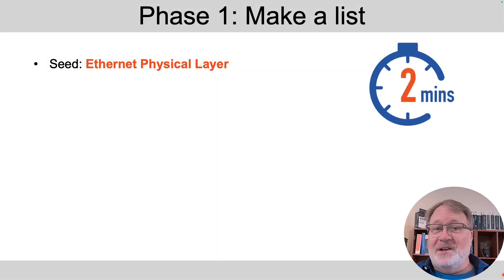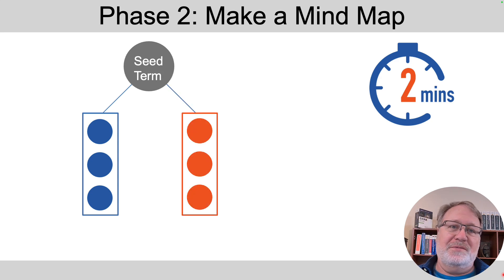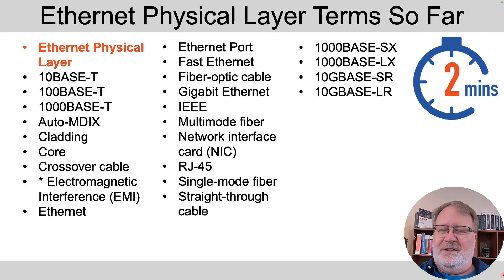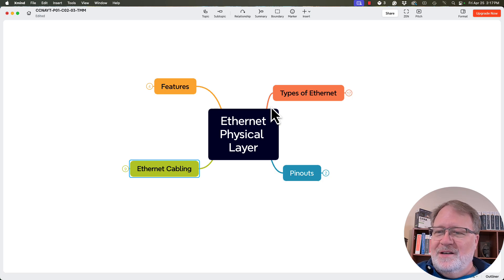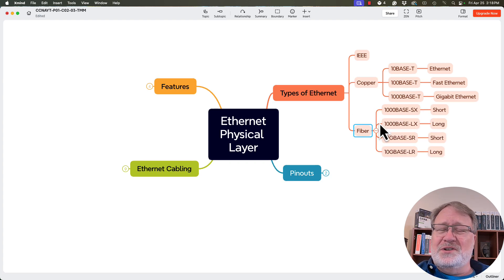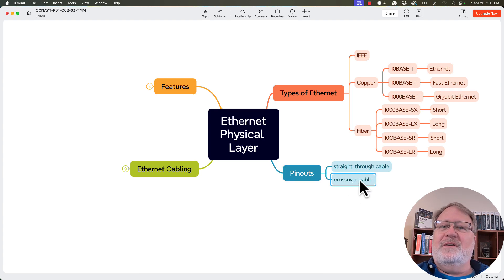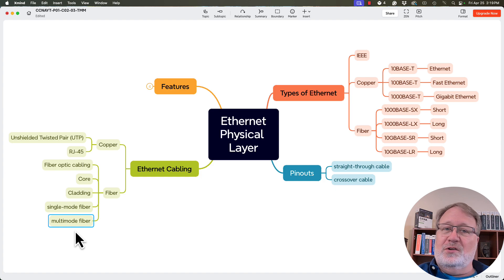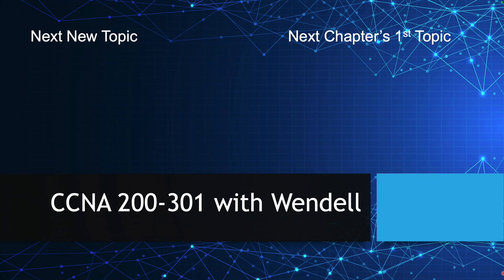Mind Map: From "Ethernet Physical Link" to Topic Mastery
*Chapters*
00:00 Context
00:14 Term Mind Maps Steps 1, 2, 3
02:03 Wendell’s Mind Map Walkthrough

Today’s topic: Ethernet Physical Layer (Copper and Fiber)
Today’s seed term: Ethernet Physical Layer

📘 Matches CCNA Official Cert Guide:
*Volume 1 Chapter 2 Section 2&3*

Want to learn more about how to create a Terminology Mind Map? Watch this video that breaks down the steps: